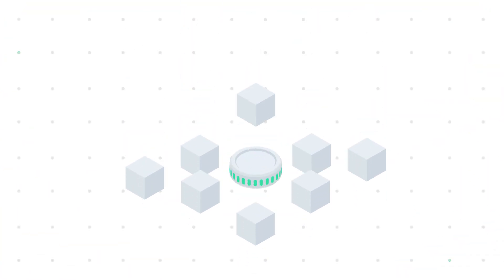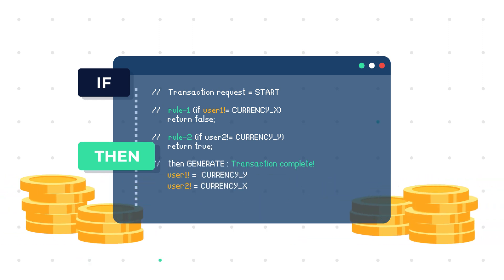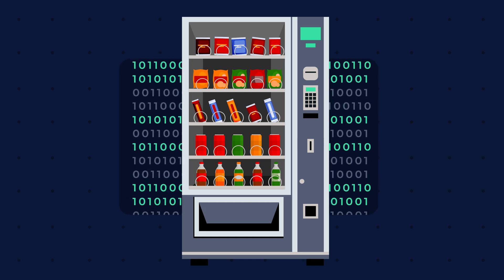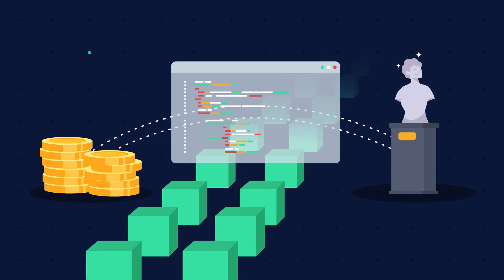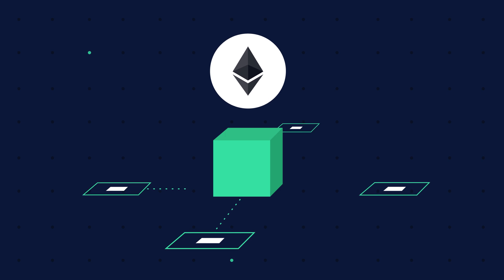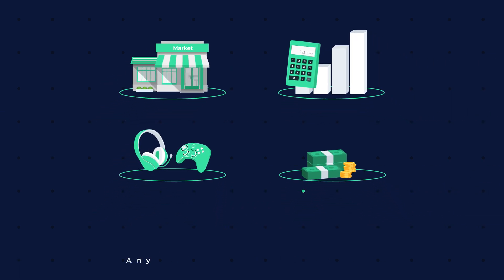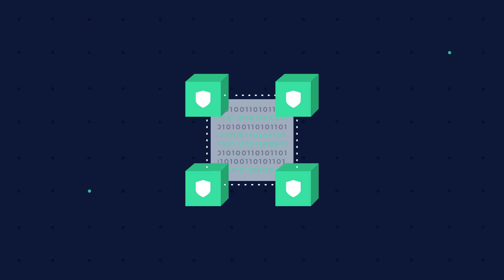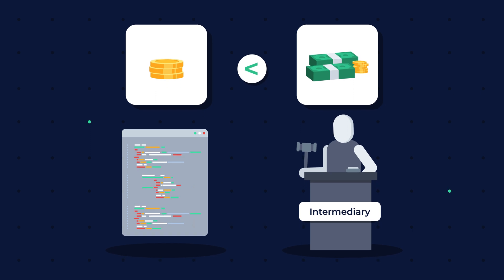Smart Contracts - Explained with Examples (Animation)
In this video you will learn about smart contracts and why they are so important in the world of blockchain.

00:00 Intro
00:09 What is a Smart Contract summary
A Smart Contract is a set of computer codes built on the blockchain, which executes only when its predetermined conditions are met.

It operates according to a set of rules based on IF THEN.

That means that the contract’s function will be executed only when its predetermined conditions are satisfied and without interference of a third party or intermediary.

00:15 Vending Machine Example
Imagine you’re interacting with a vending machine.

When you put your money into the vending machine, it immediately provides you with your desired choice.

Thus the need for an intermediary between you and the machine has been removed, since the logic was programmed into the machine itself.

In this situation your money is the required “if” condition, and the drink you received was the execution.
This is the same way smart contracts operate.

00:25 Smart Contracts + Blockchain
This is what enables developers to build a near limitless range of applications and protocols on the blockchain.

Smart contracts were first introduced on the Bitcoin blockchain, but were very limited in their functionality.

Then a revolution occurred when Ethereum introduced its platform for developing smart contracts, which has opened limitless possibilities of use cases and applications.

00:45 Benefits
The main benefit of smart contracts is that they are permissionless, meaning anyone can build a contract and deploy it to a blockchain network.

They are also very secure, as blockchain cryptography leaves almost no possibility of successful hacking attempts.

In addition to that, security is fortified through contract immutability, meaning that once deployed, its code cannot be changed nor interfered with.